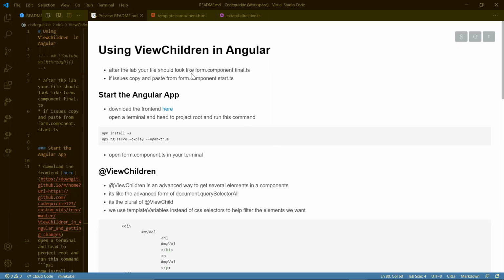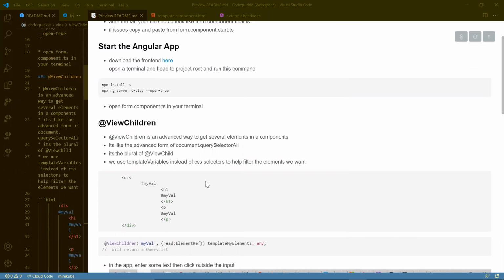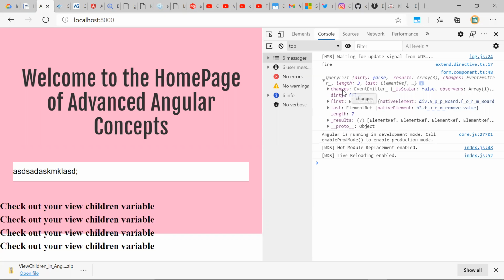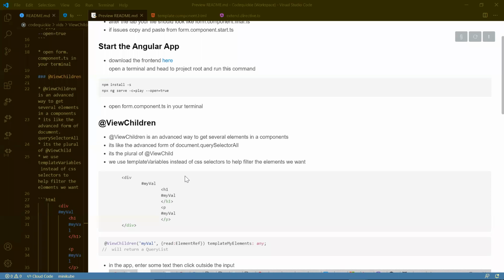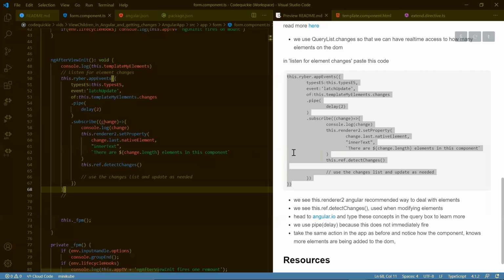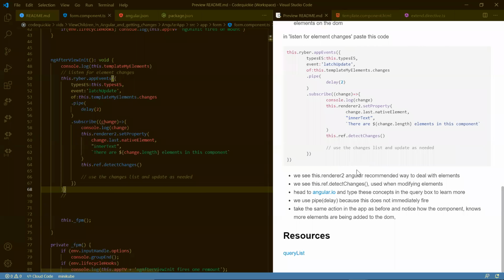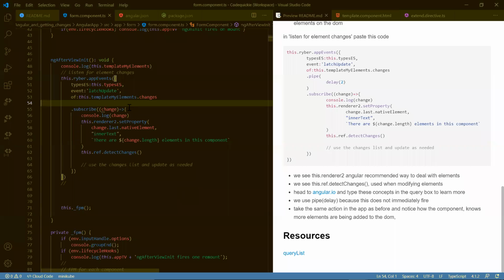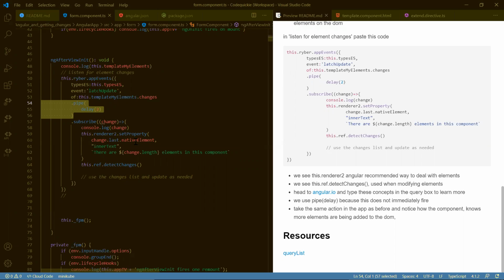Using ViewChildren in Angular